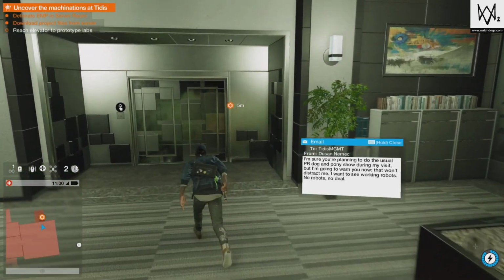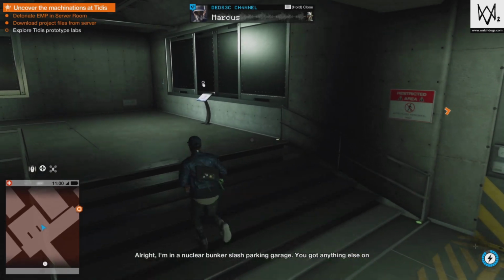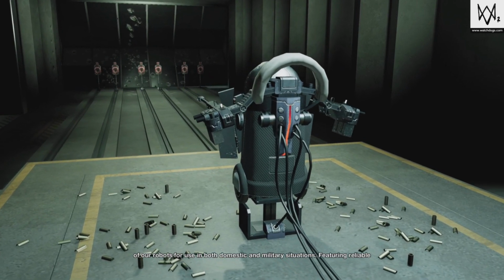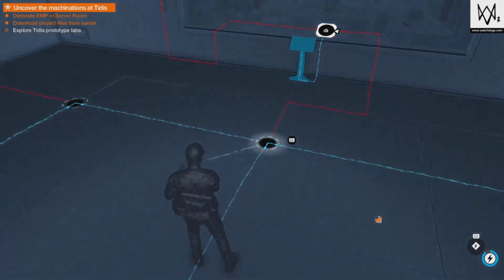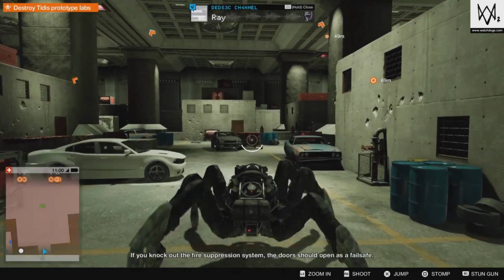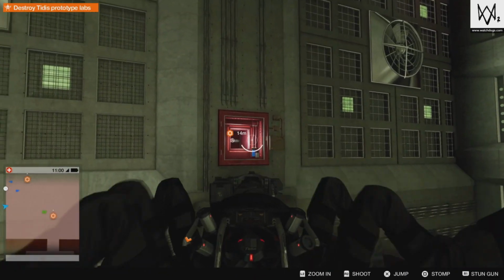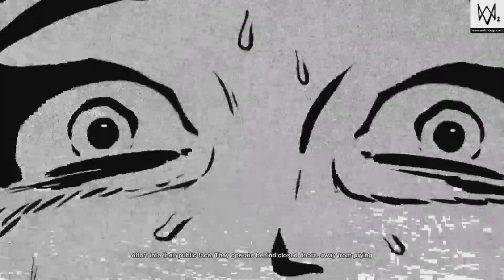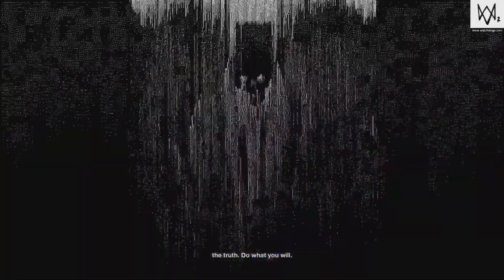PS4/PS5 Watch Dogs 2 Non Lethal Playthrough, Ep 30, Robot Wars Part 2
In this episode of Watch Dogs 2 we continue on from the last episode where we are inside Tidis and are using a private lift to access the secret projects within the building. We also get to take control of a robotic spider.
Trophy Achieved:
The Itsy Bitsy Spider (Finish Operation: Robot Wars)

Thumbnail Font Hacked, Credit to David Libeau.

All games and videos are played and filmed on PS4/PS5.